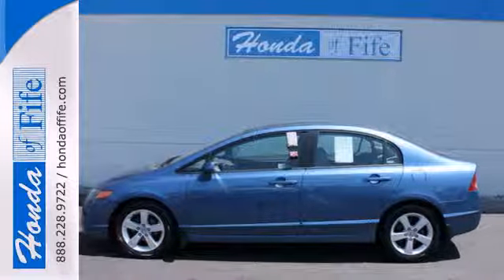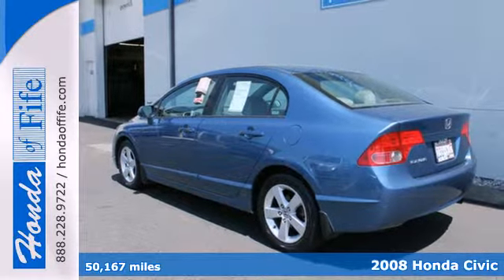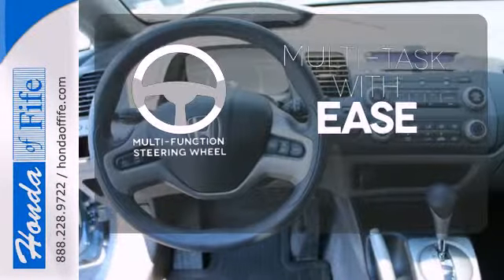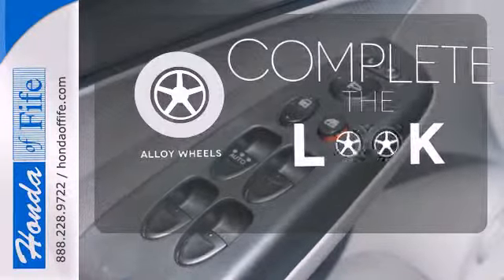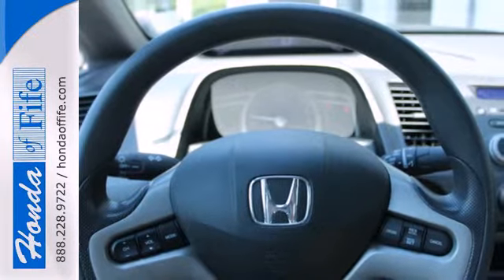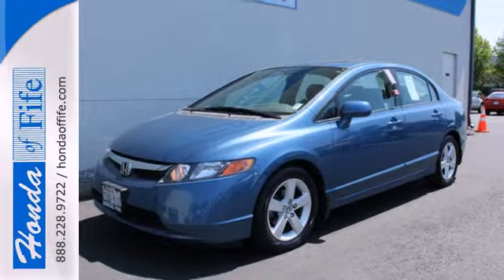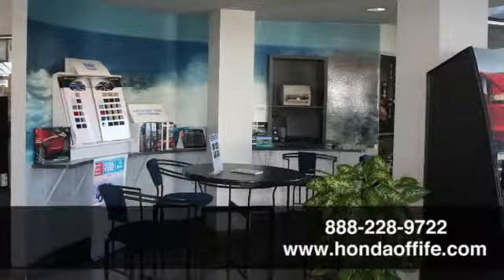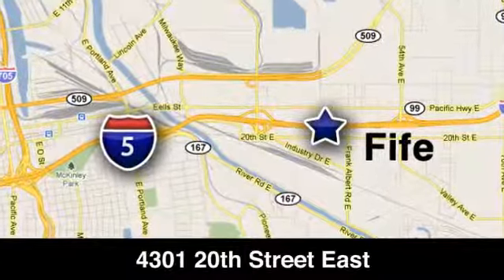2008 Honda Civic Fife WA Tacoma, WA #730964 - SOLD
Year: 2008
Make: Honda
Model: Civic
Trim: EX
Engine: 1.8L 4Cyl
Transmission: 5 Spd Automatic
Color: Blue
Interior: Gray Cloth
Mileage: 50167
Stock #: 730964
Civic EX, Honda Certified, and Blue. One-owner! Gas miser! How do you beat the price at the pump? Just try this this gas-saving 2008 Honda Civic on for size, that&#39;s how. Consumer Guide Compact Car Best Buy. Honda Certified Pre-Owned means you not only get the reassurance of a 12mo/12,000 mile limited warranty, but also up to a 7yr/100k mile powertrain warranty, a 150-point inspection/reconditioning, and a complete CARFAX vehicle history report. New Car Test Drive called it &#34;...the car that for years set the quality and performance standard for the affordable, compact car market has returned, and now with the style to match the specifications...&#34; This Civic is an outstanding car for short trips, long trips and everywhere in between. Fuel Efficient to let you go on and on before making that trip to the gas station.

Address:
4301 20th Street East